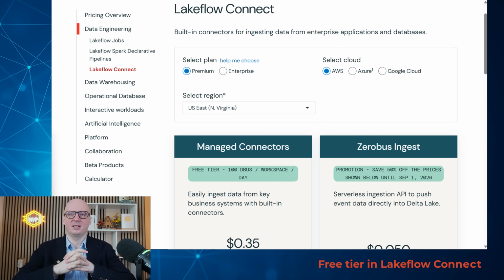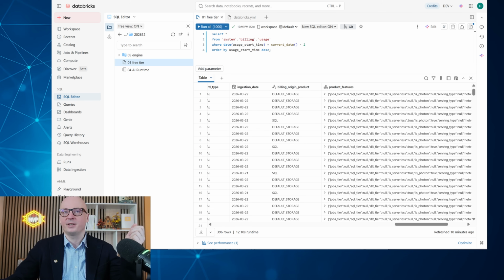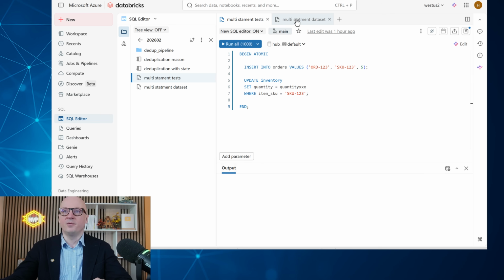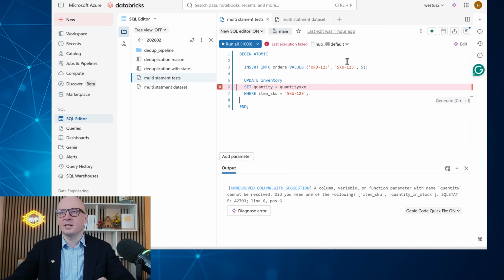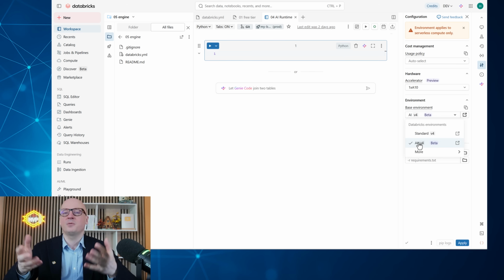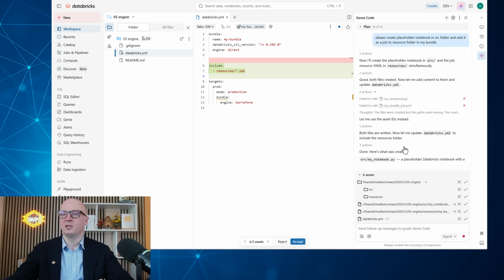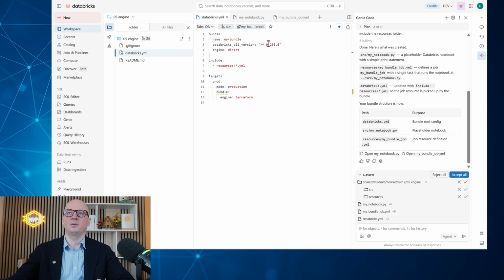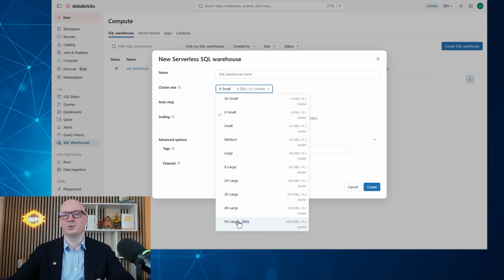Databricks News: Free Tier, Multi-statement transactions, Declarative Automation Bundles, Genie Code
Databricks Breaking News: 2026 Week 12: 16 March 2026 to 22 March 2026

*00:00* Databricks Breaking News
*00:24* Free tier in Lakeflow Connect
*03:36* Databricks One Mobile App
*04:46* Multi-table transactions
*11:06* AI Runtime
*12:35* Databricks Assistant is now Genie Code
*15:39* Databricks Asset Bundles is now Declarative Automation Bundles
*17:35* 5X-Large SQL warehouse size

### 📝 Further reading